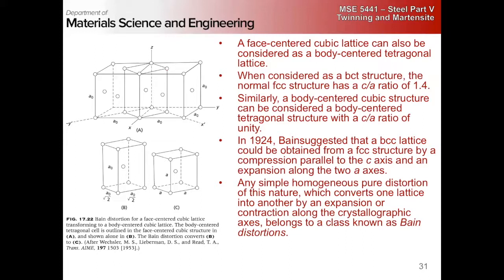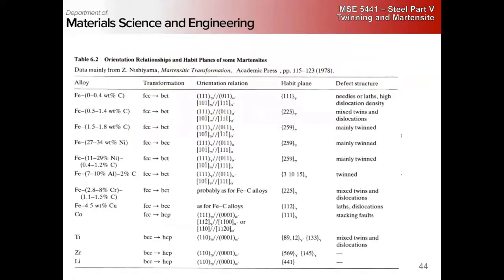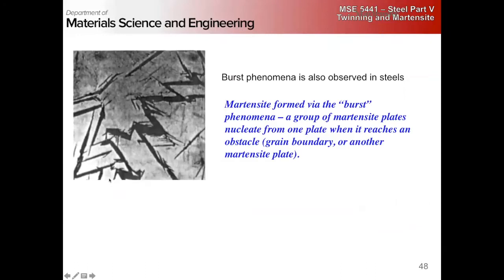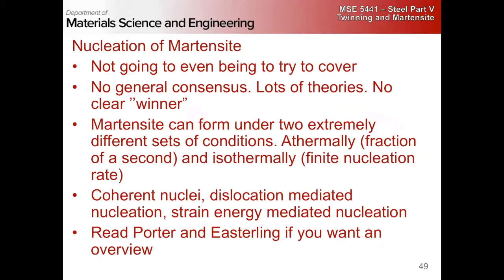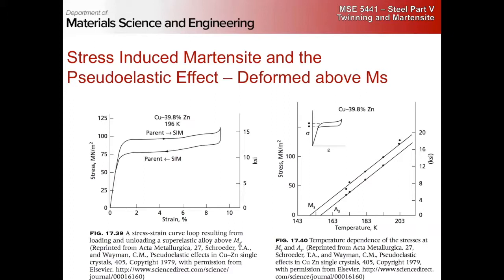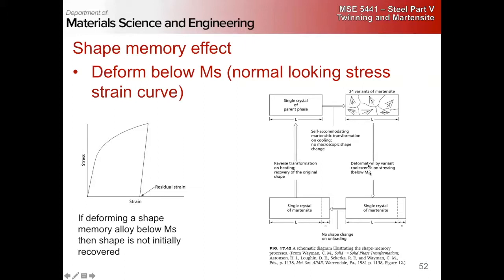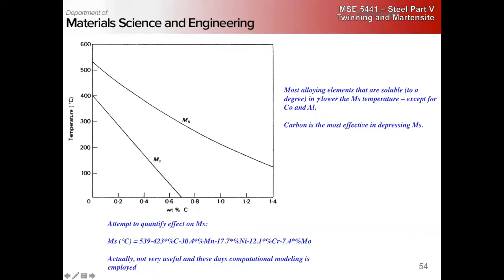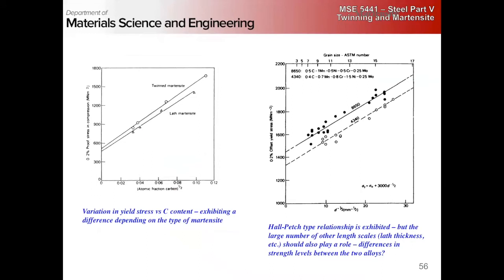Fall 2018 MSE 5441 - Steel Part 7: Twinning and Martensite 3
Wrapping up Martensite